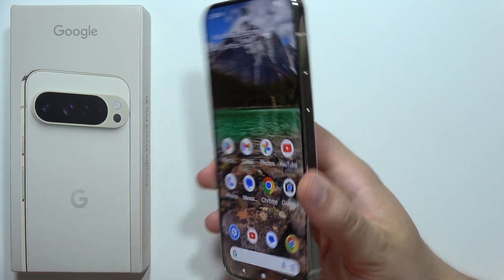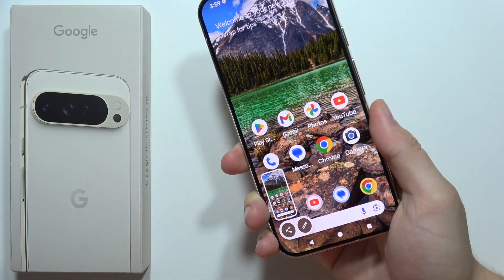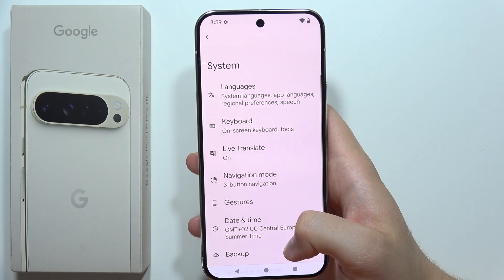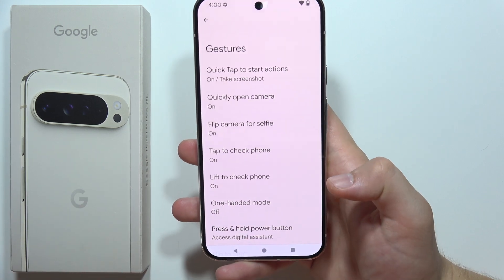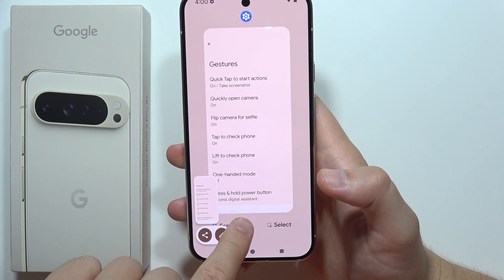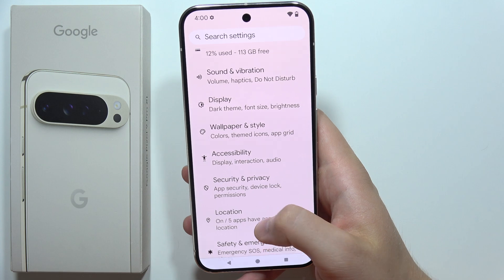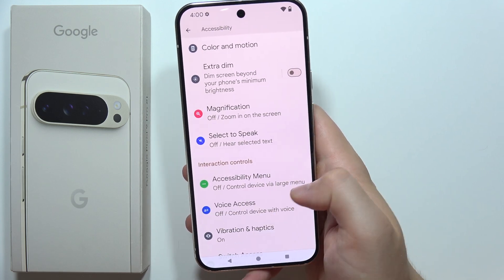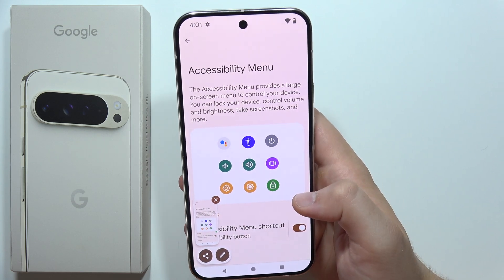Pixel 9 Pro XL: All Screenshots Methods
Learn all the different methods to take screenshots on your Pixel 9 Pro XL. This video will show you multiple ways to capture your screen on the Google Pixel 9 Pro XL. Whether you prefer using buttons or gestures, you’ll find a method that works for you. Perfect for anyone looking to master screenshot techniques on their Pixel 9 Pro XL.